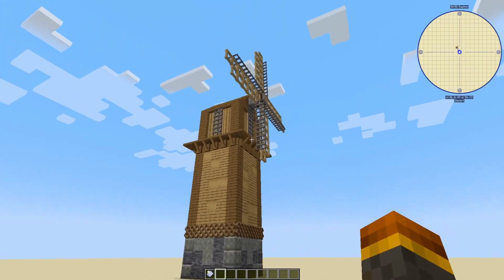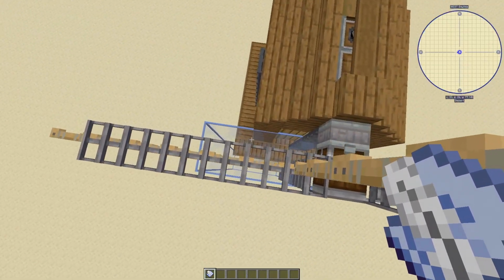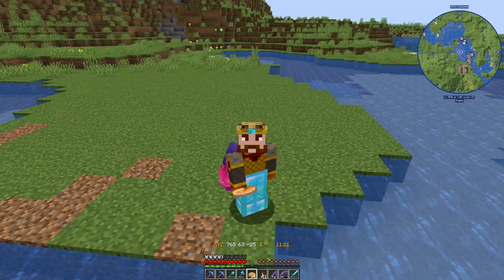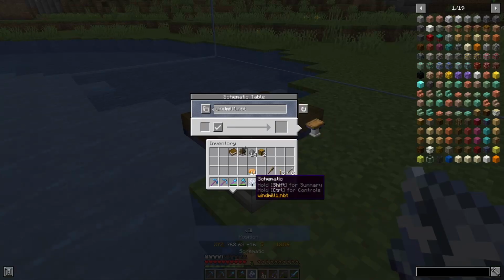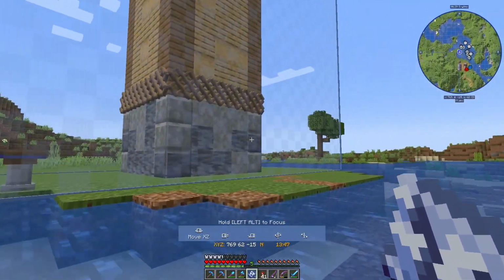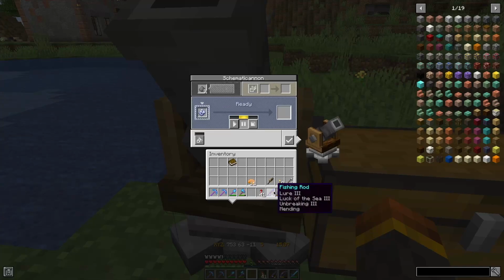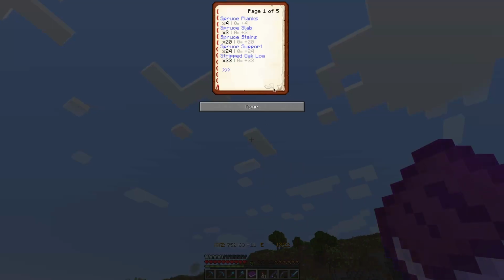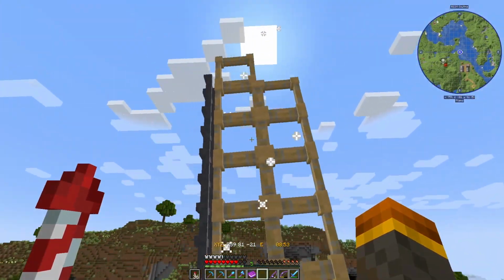Using the Minecraft Create Mod Schematicannon!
What if you could design an awesome build on a Creative Minecraft map, and cut & paste that design into your Survival Server?  Well, you can with the Minecraft Create mod and the Schematicannon.  This short tutorial will show you how.